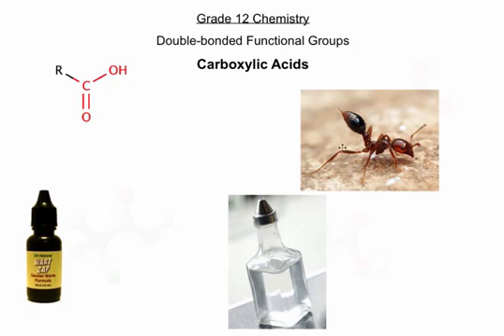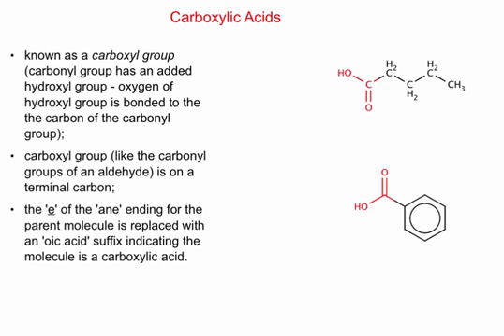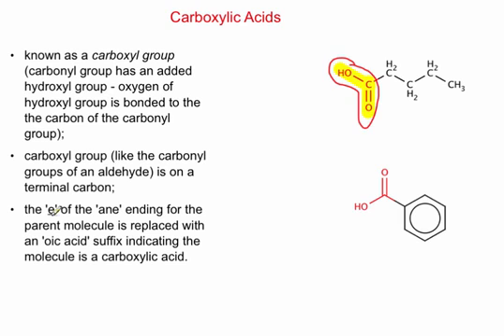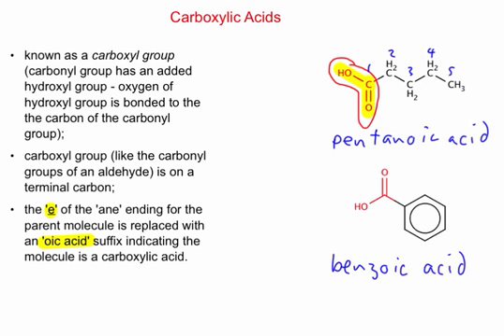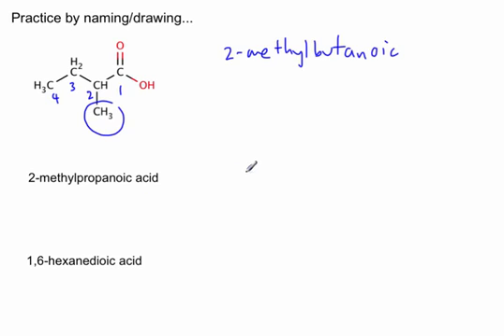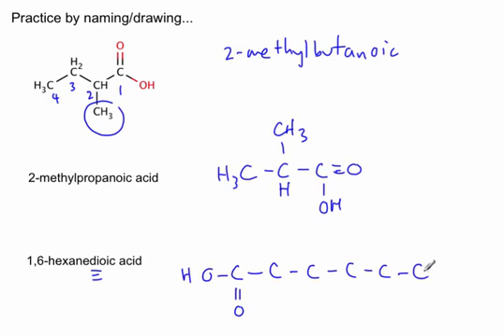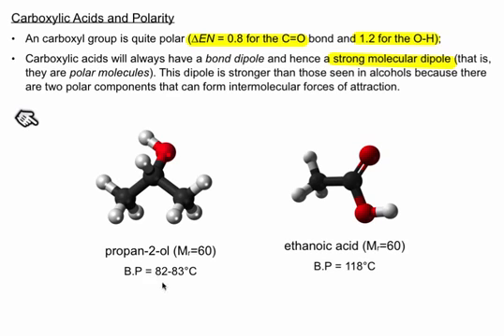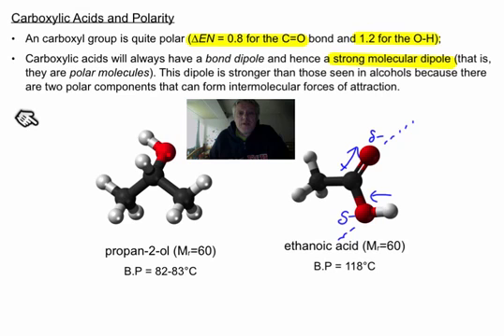OR 7.2 Carboxylic Acids